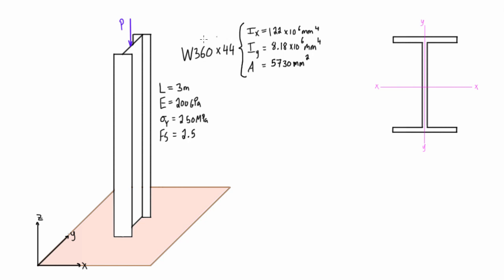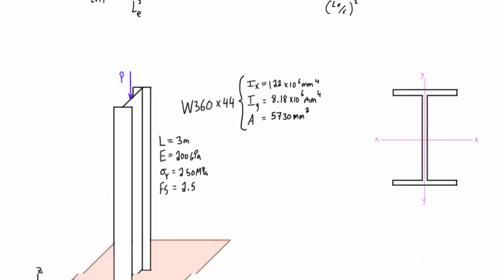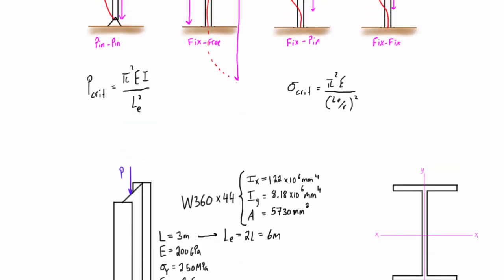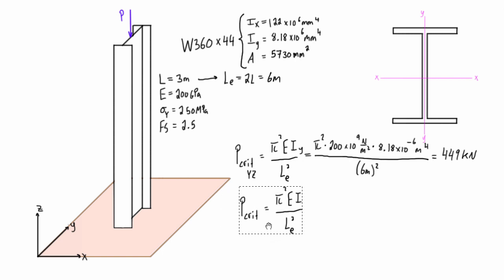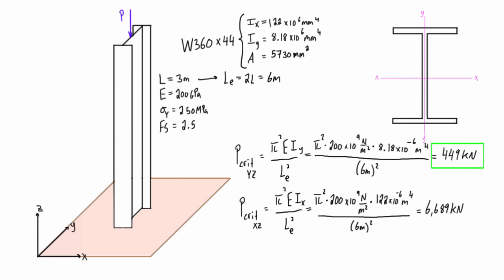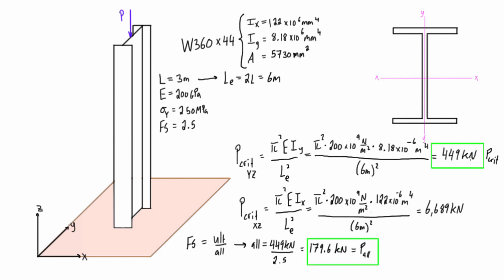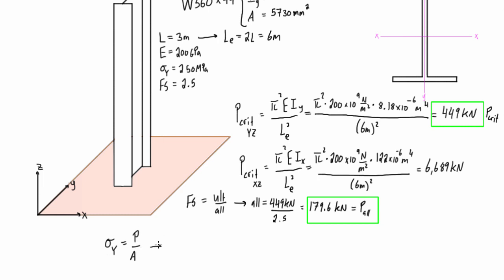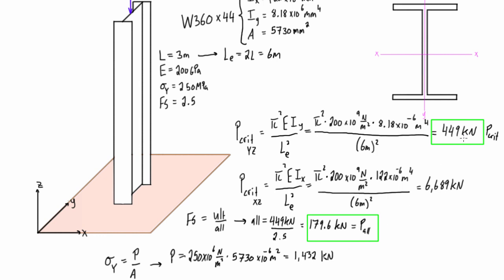Column buckling example problem #3: one end fixed, one end free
This mechanics of materials tutorial goes over a column buckling example problem for a column with one fixed end and one free end.

Looking for more mechanics of material tutorials? Check out all of the videos that I made:

Looking for software? I highly recommend checking out SkyCiv. They make a full suite of online structural analysis software and tools that are useful for both students and professionals, including calculators for beams, trusses, frames, moment of inertia and more. It’s great for checking your work: